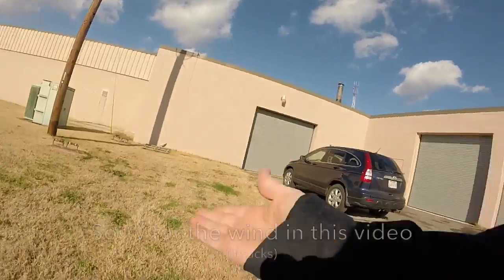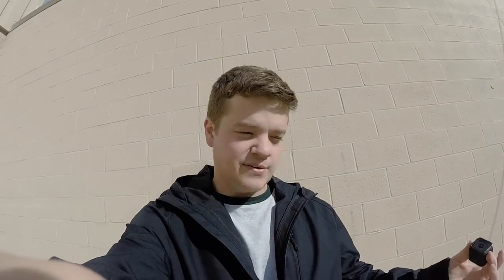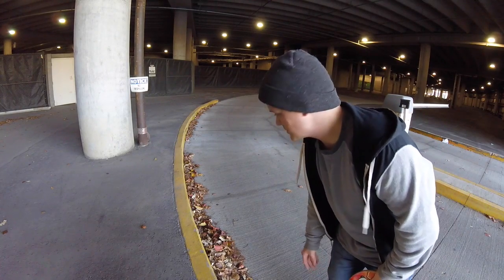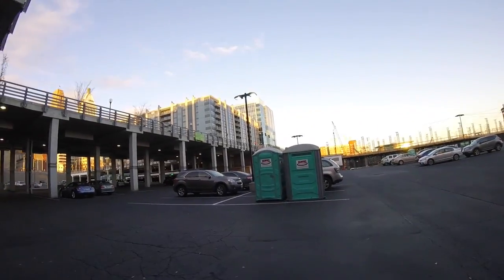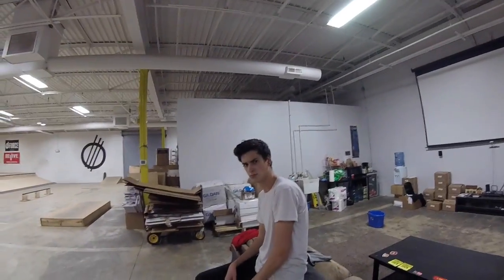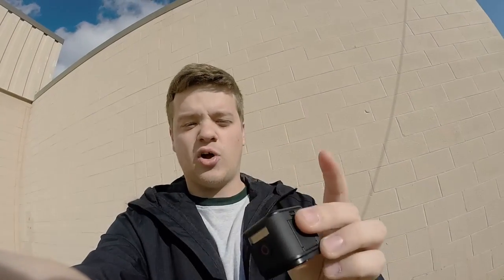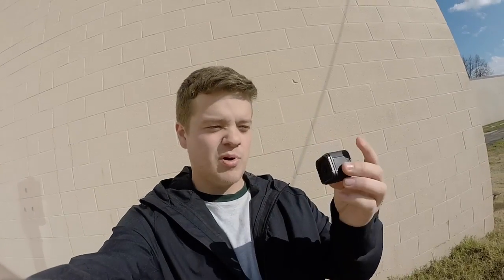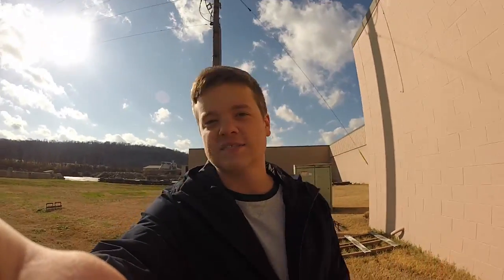FAILING A New Trick | GoPro Hero 4 Session Test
GoPro was kind enough to send me this new Session to try out and film with! Unfortunately, I couldn't get out there enough to film a real test so here is a couple of quick clips of me testing out what I could. I failed at trying to learn this no-comply flip haha.